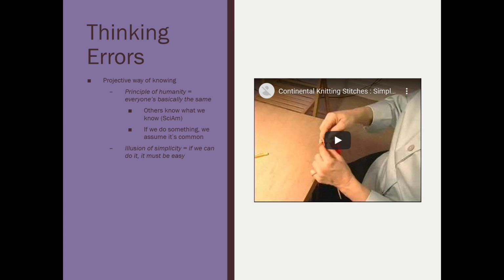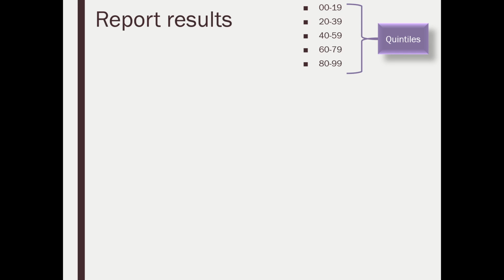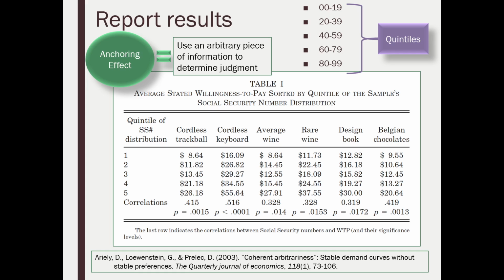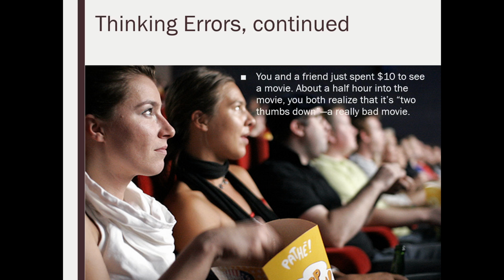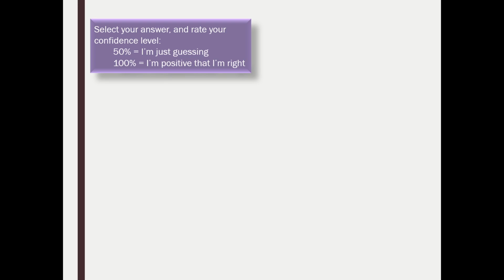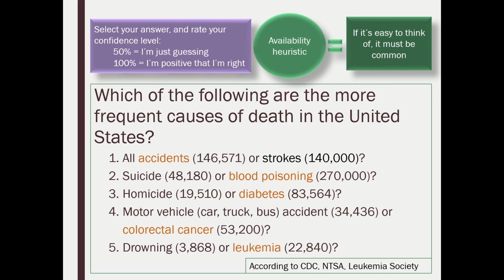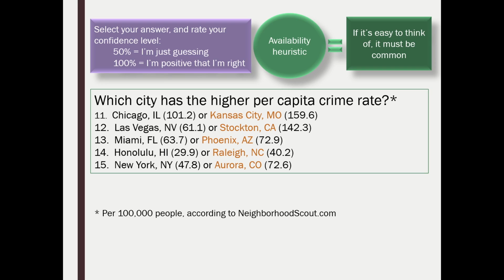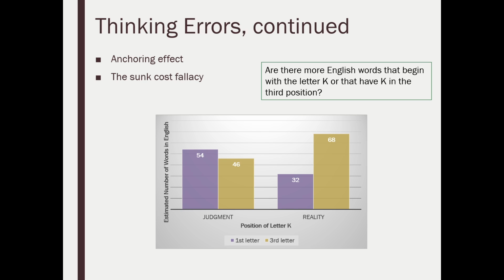Scientific Principles Ch 10.3: Anchoring, Sunk Cost, and Availability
Several thinking errors are covered, including the anchoring effect, the sunk cost fallacy, and the availability heuristic.